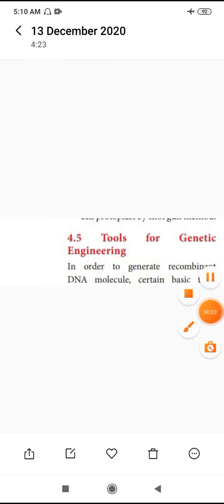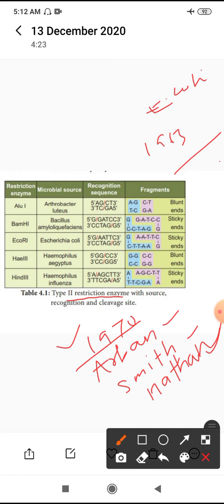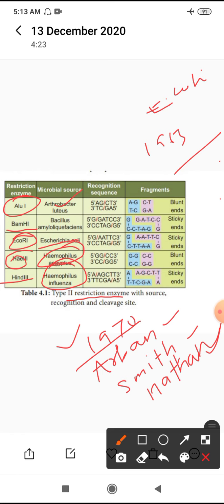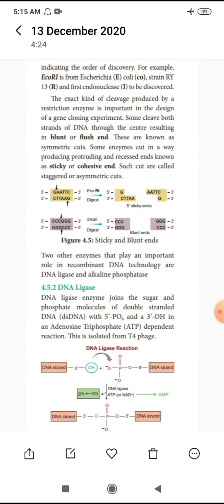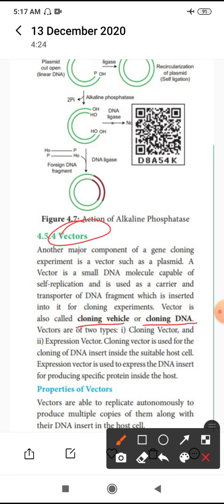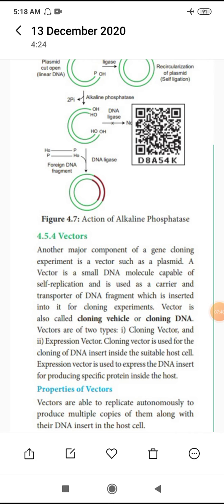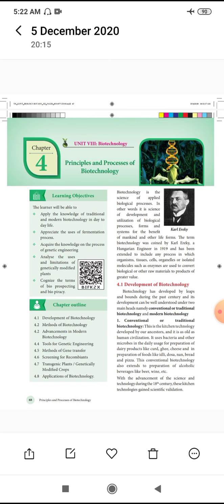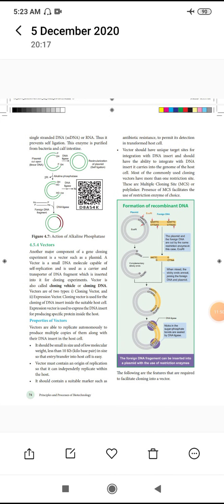Tools for genetic engineering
Xii std biotechnology